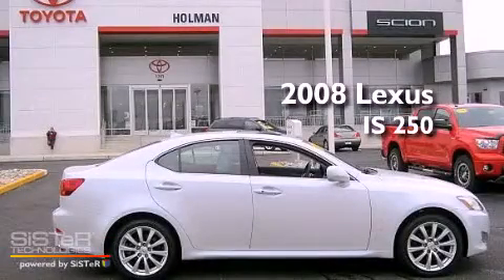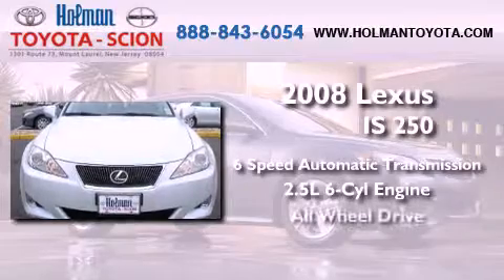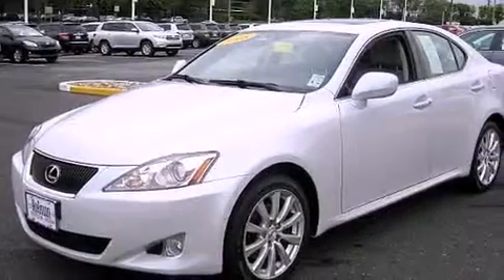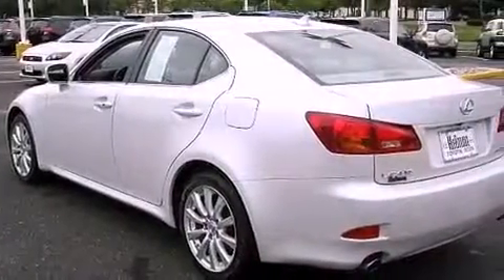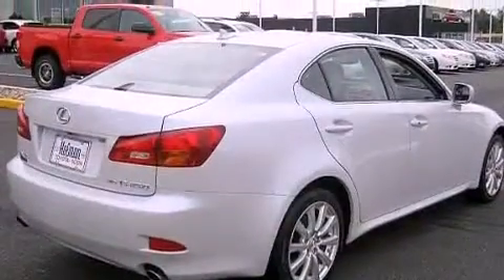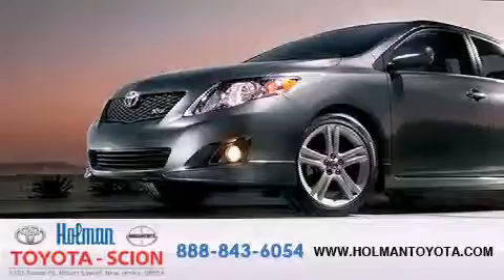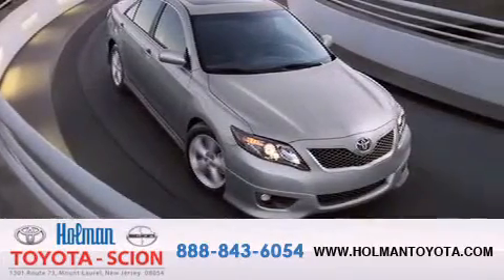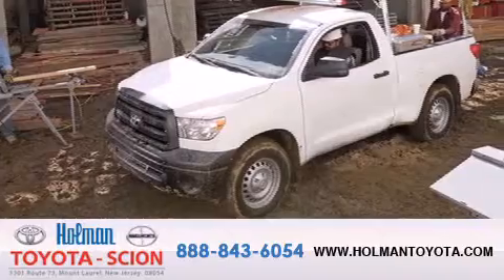2008 Lexus IS 250 Mount Laurel NJ 08054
Year : 2008

 Make : Lexus

 Model : IS 250

 Engine : Gas V6 2.5L/152

 Trans . : Automatic

 Exterior : Starfire Pearl

 Miles : 29,938

 Interior : Sterling

 Stock : 26790A

 Holman Toyota

 1301 Route 73 N